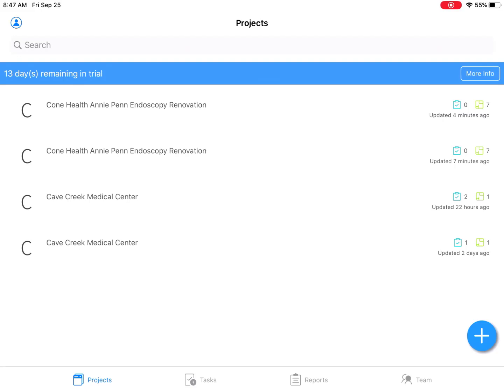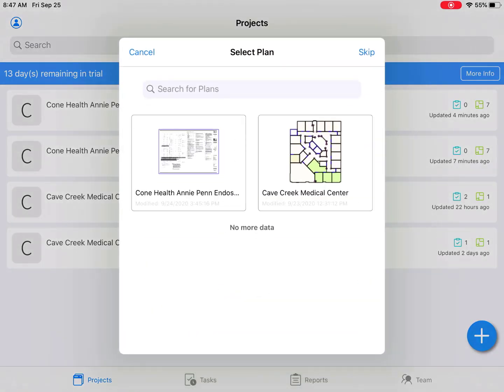How to create a project for Job Trakr App?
In this video tutorial, we will show you how to create your project with a MeasureSquare project file.